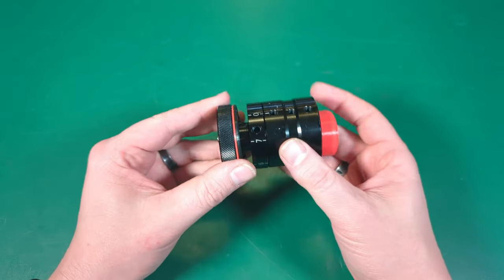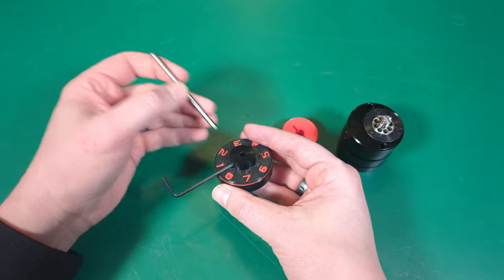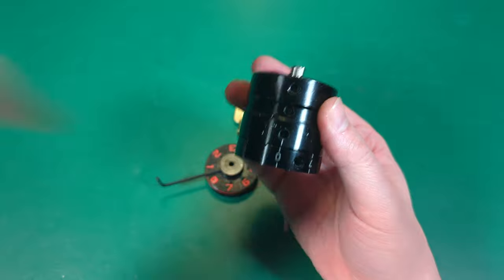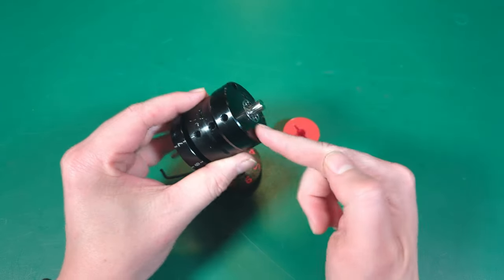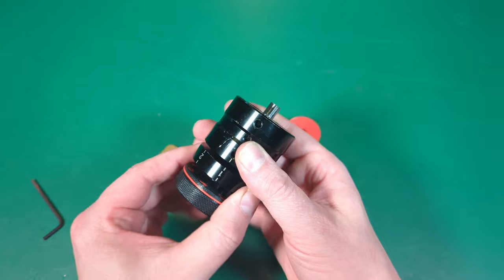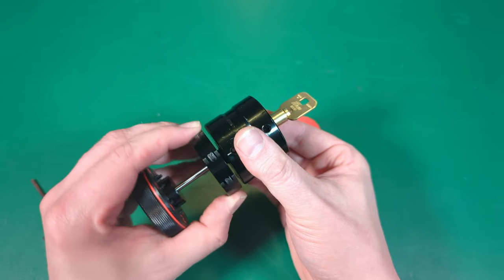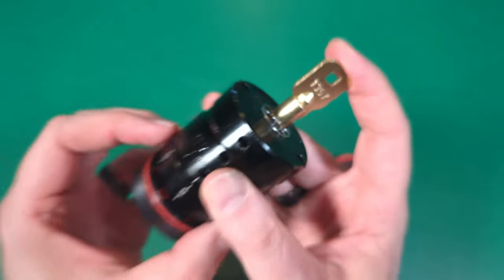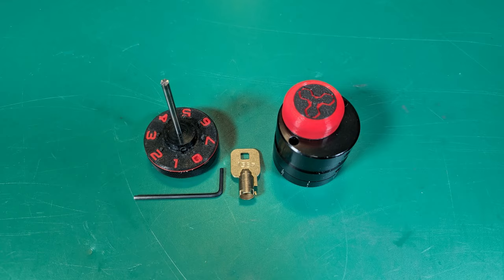How to Calibrate a Tubular Key Cutter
For those who do not know about the pocket Tubular Key Cutter that my team and I have put together and make available on the site that I don't mention but someone in the comments will probably link to, LOL, you can check out this earlier video...

Some folk have asked us how to ensure that they have our pocket-sized tubular key cutter properly calibrated to make precision bitting cuts.  There's a quick-and-dirty method (which is generally adequate) or you can measure everything out using a gauge key (which we are now including with all of these key cutters)

This video showcases both methods, because each of them is very fast.  Enjoy!  👍😁👍